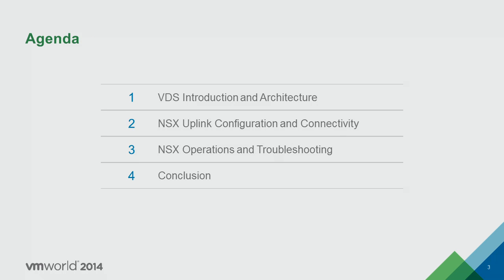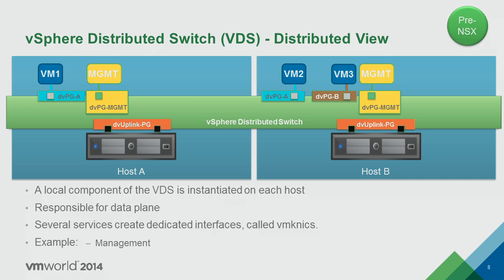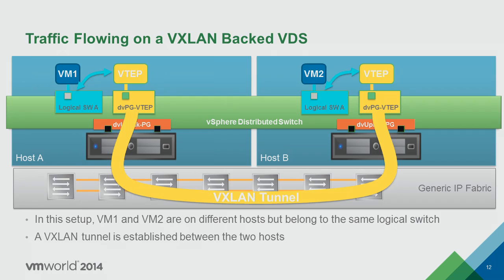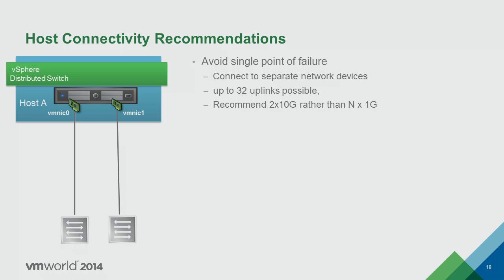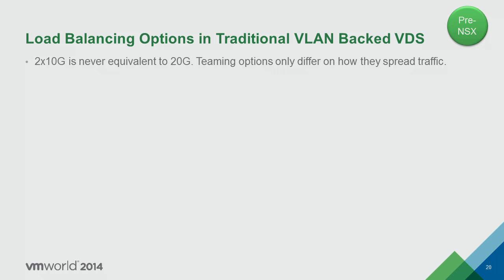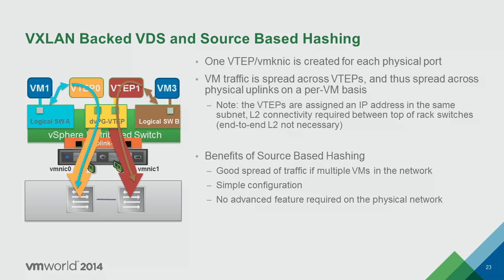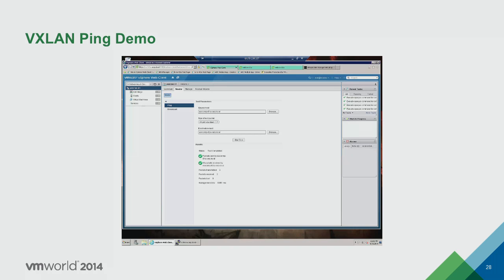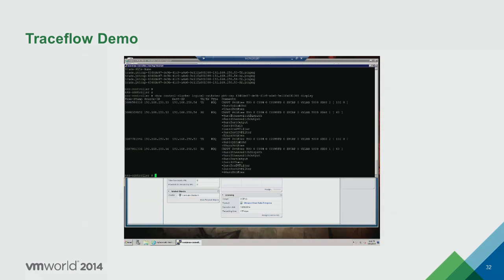VMworld 2014: NET1401 - vSphere Distributed Switch Best Practices for NSX